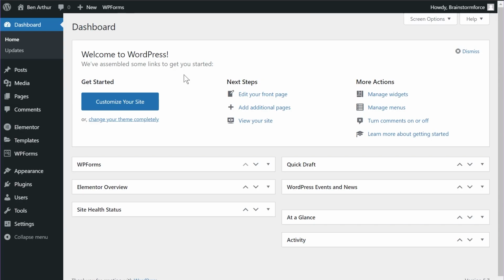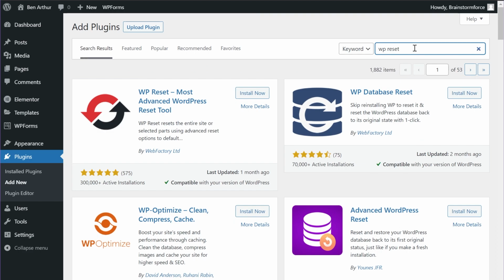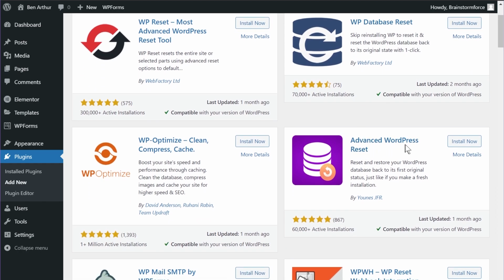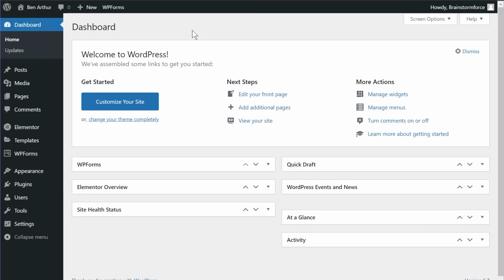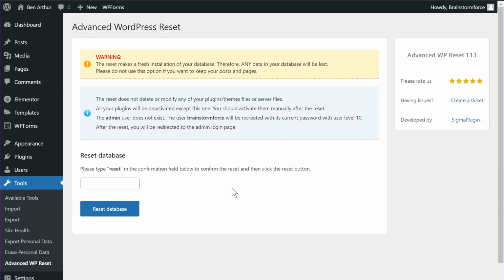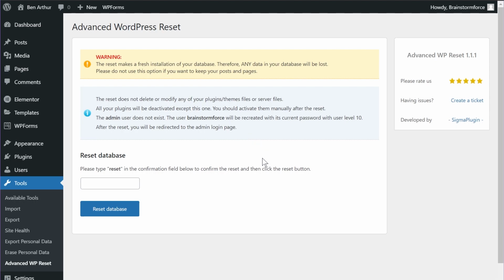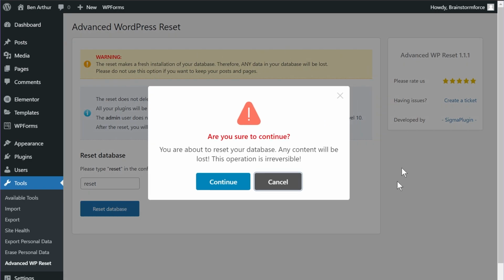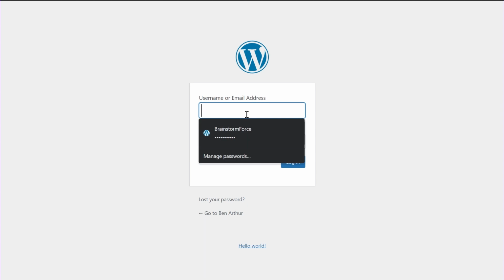How To Reset Your WordPress Website (Free)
Learn How to Reset Your WordPress website in this video.

00:00 - Introduction
00:13 - Website We'll Be Resetting
00:25 - Website We'll Be Resetting
01:08 - Installing the Plugin
01:51 - Understanding the Reset Process

📰📰 Video Description 📰📰

There are plenty of reasons why you would want to reset your WordPress website? Some people think resetting the WordPress database and resetting a WordPress website are different things, but in fact, they are not.

Starting from a clean slate has many benefits. You can mess around on your website, experiment with settings, change theme or plugin code, and generally, do as your heart desires. If you mess up, all you have to do is hit the reset button, and your website is as good as new. Obviously, we don't recommend this on a live or production website. Note that resetting your WordPress website will delete all the content on the website. So, if it is important to you, make a copy of the content first.

When you reset your WordPress website or reset your WordPress database, you are achieving the same thing — bringing WordPress to a clean slate, just as a fresh install. Technically, this is entirely possible to do manually, but it is not quick or easy.

Thankfully, WordPress has a plugin for that as well. With the help of a plugin, resetting your WordPress database is as easy as watching this video.